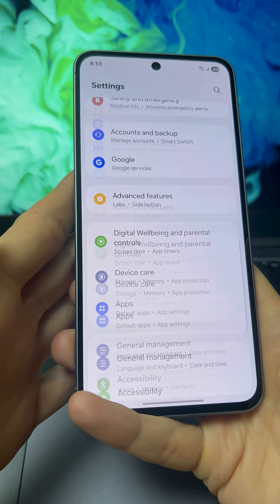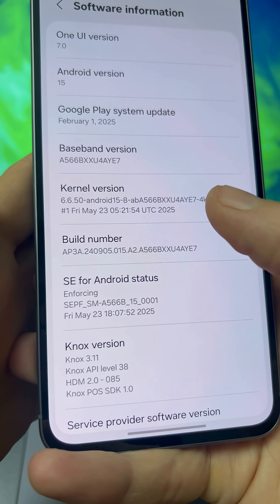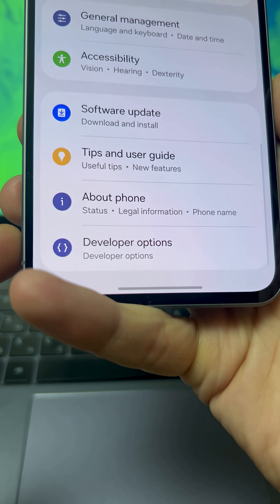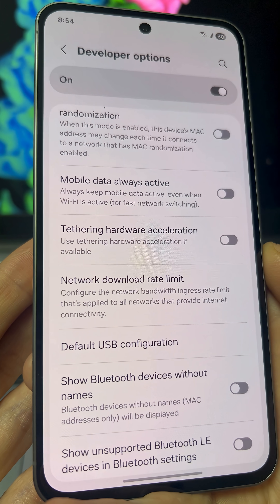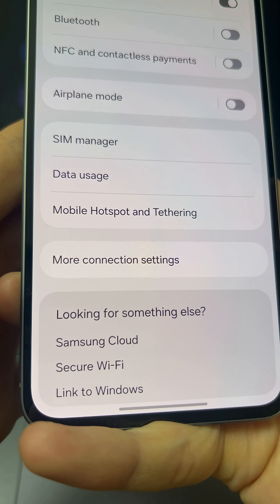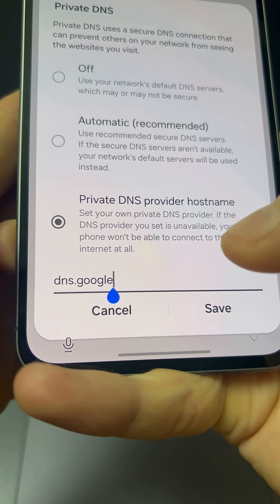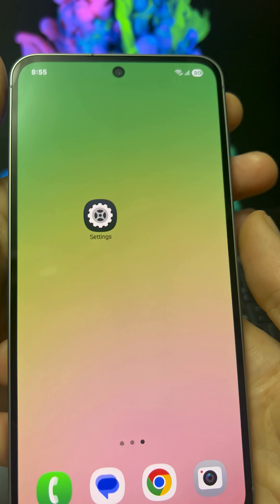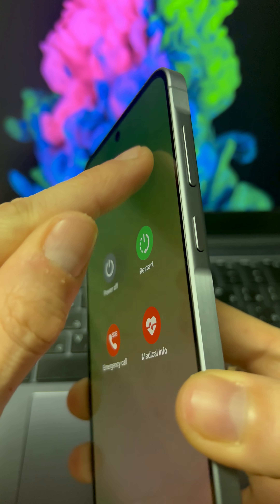Increase internet speed in 1 minute!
Hidden Settings Phone for Maximum Internet Speed